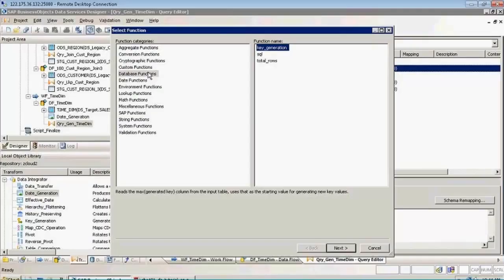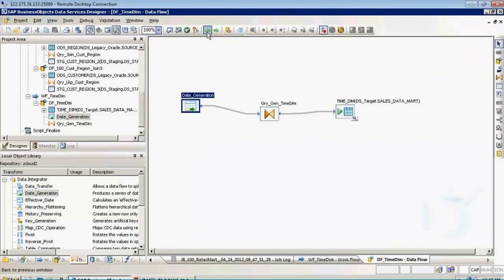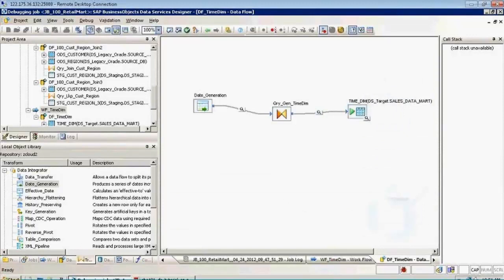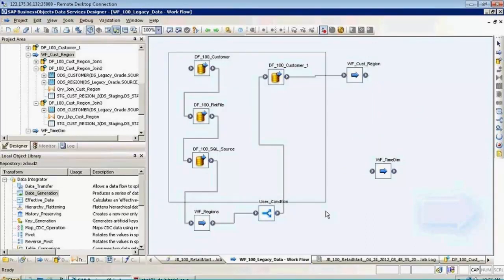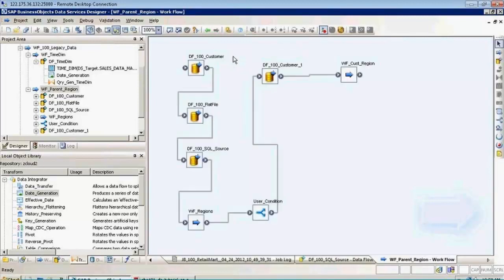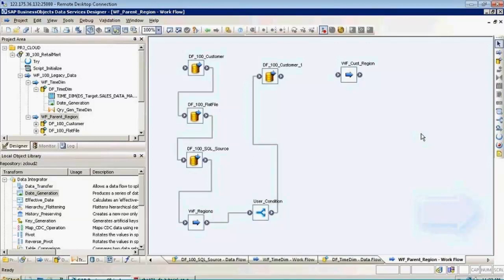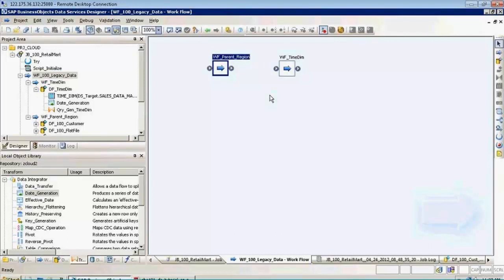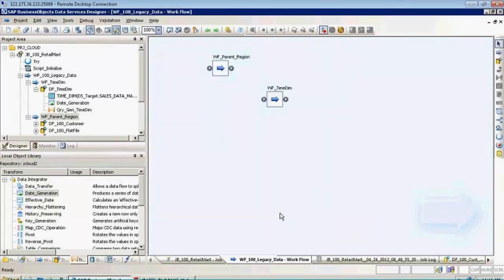Data Services 4.0 Day 4 platform trnsforms and Data Integration session 5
It's about platform transforms,Data Integration,move the data from source to target,Date Generation Transformation,Key Generation,Mapping,Julian Date Generation